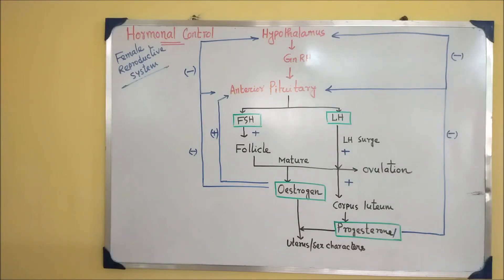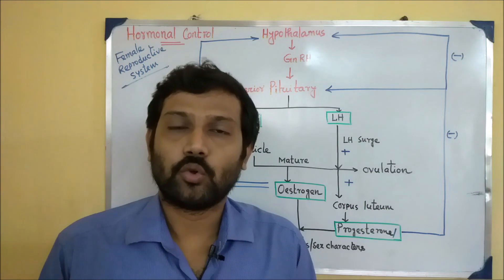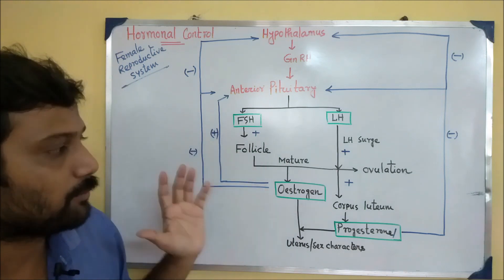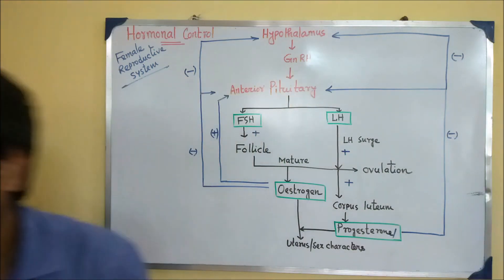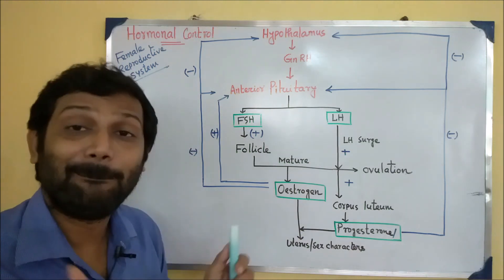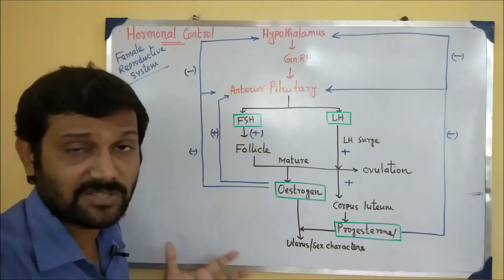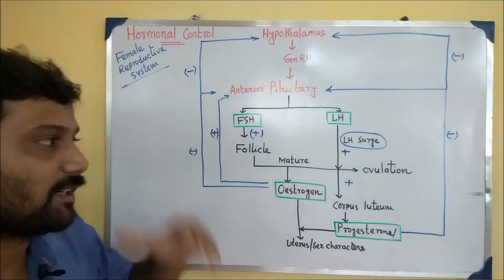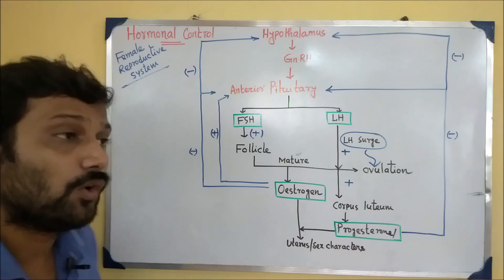Hormonal regulations | female reproductive system | class 12 biology | part 11 /16 | TARGET BIOLOGY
আরও জানতে আমাদের android application ডাউনলোড করো আরও জানতে আমাদের android application ডাউনলোড করো Chapter -- HUMAN REPRODUCTION | target biology with tarun sir | Class 12 biology

1) hormonal regulations of female reproductive system |
2) negative and positive feedback of oestrogen | progesteron |

11)

Instagram | Join our social sites